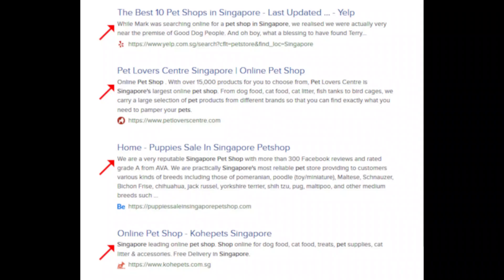On Page SEO | Meta Description | Episode 5 | Digital Marketing 101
Hi Everyone!

This is the On Page SEO | Meta Description | Episode 5 | Digital Marketing 101.

On this channel, I share with you ways to make money online. Also, I will share with you digital marketing strategies that can help you grow your business and make it successful.

I will respond with a personal reply as soon as I can.

This video does NOT provide financial advice. Please practice due diligence before getting started with trading crypto and always manage risk sensibly.